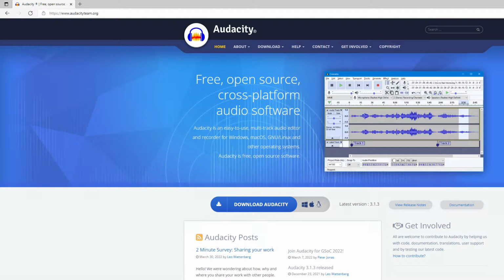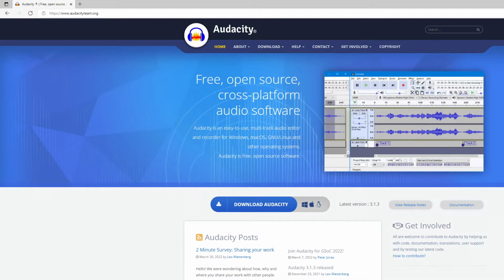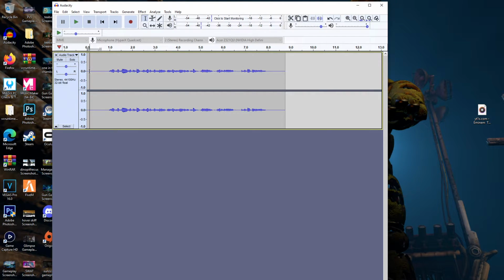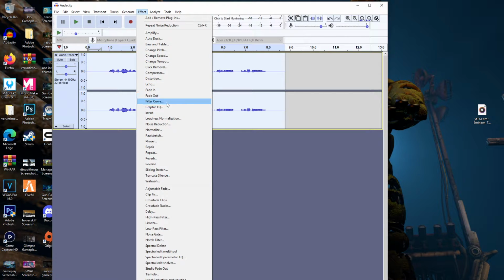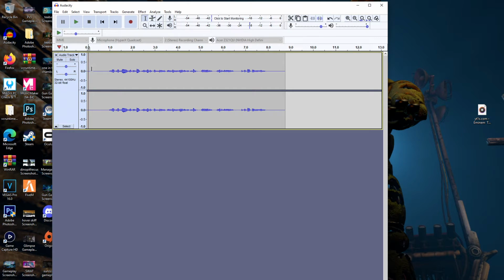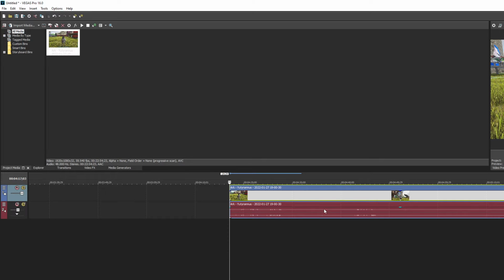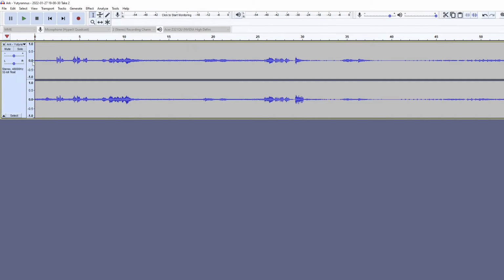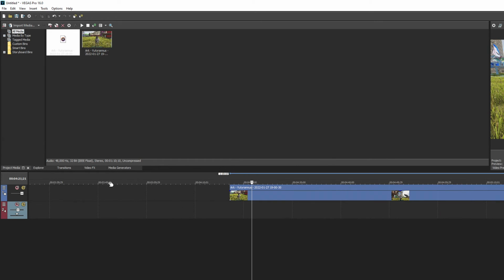How To Remove Background Noise In Your Videos Using Audacity! 2022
How to remove background noises in your videos by using Audacity!